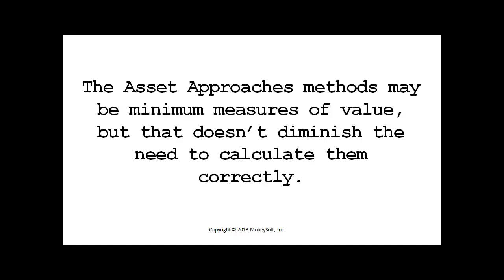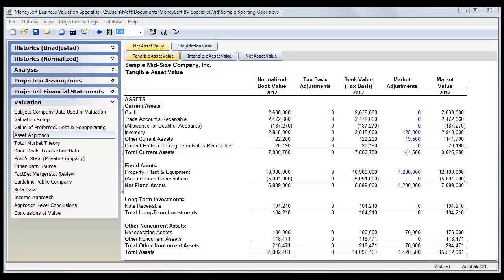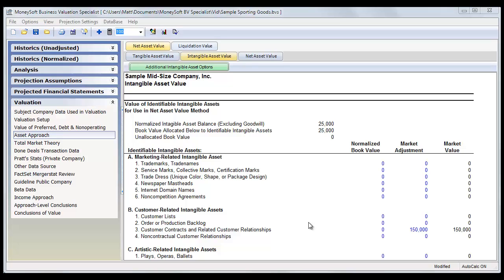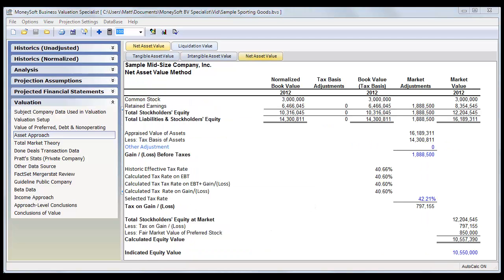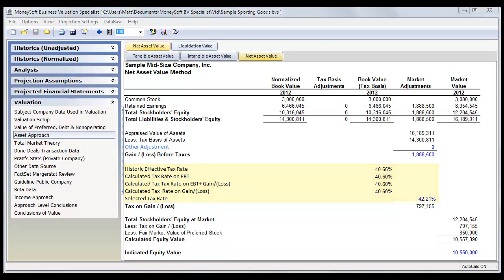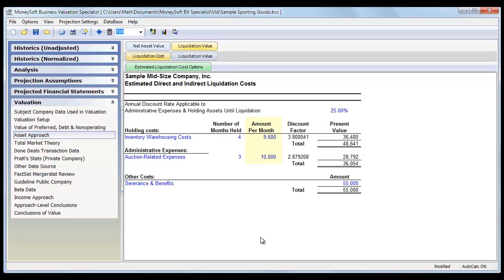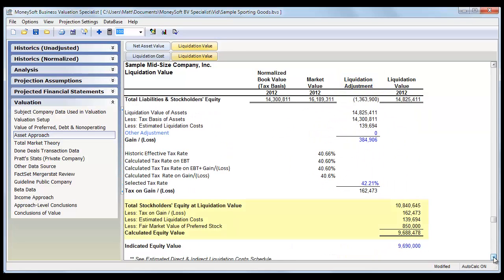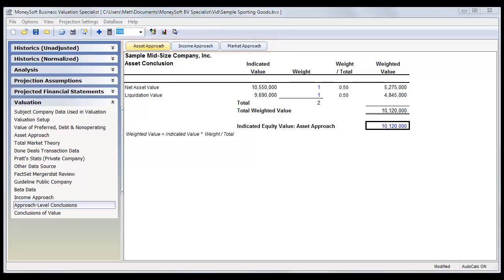BVS Tour, Asset Approach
Asset Approach: MoneySoft Business Valuation Specialist